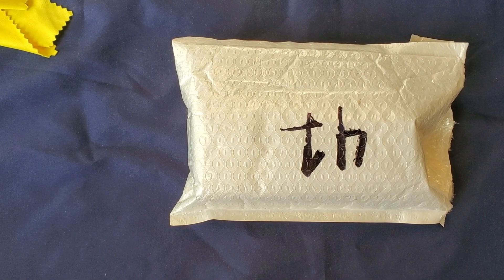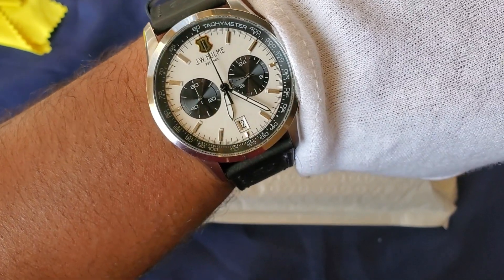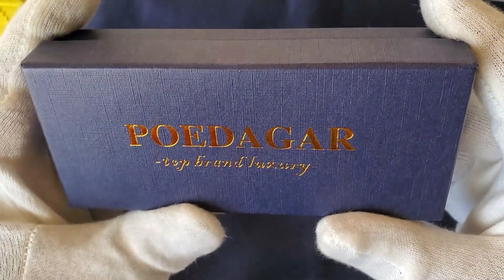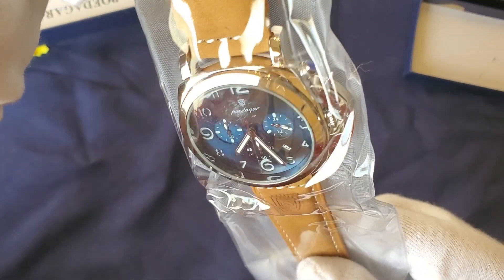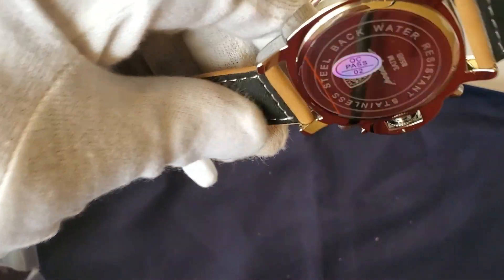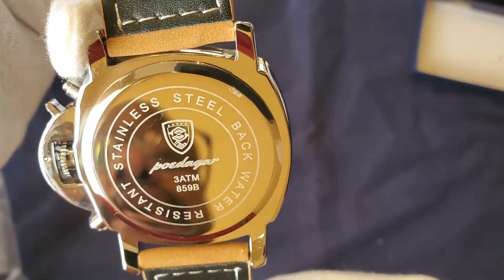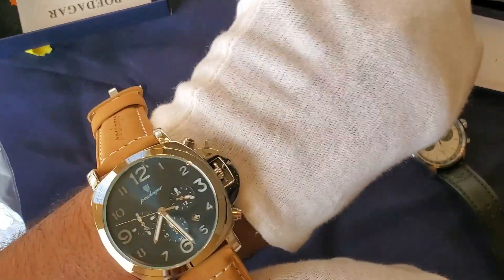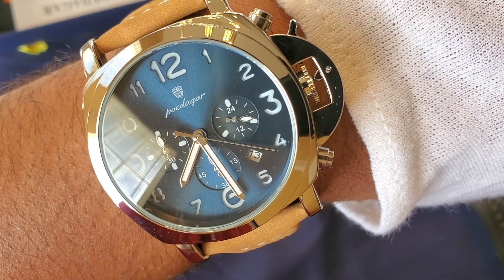Poedagar Panerai Homage Wristwatch Unboxing!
I honestly never heard of this brand before. Poedagar appears to be another Chinese Homage Watch Company. The watch looks good and it was under $13 US. I will give you guys an honest review of this one in a few months!